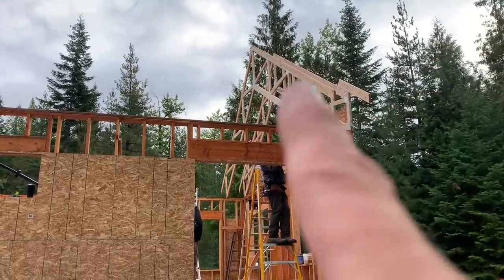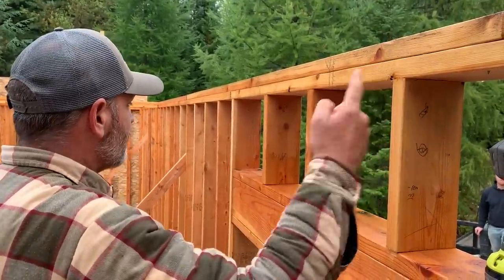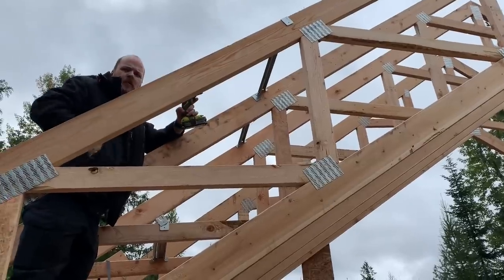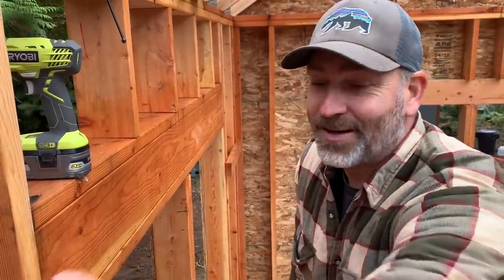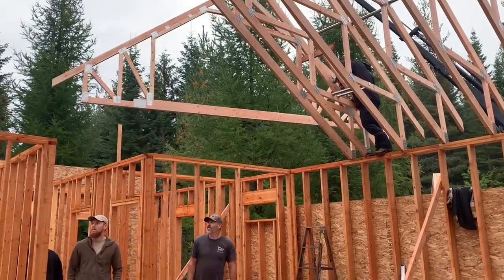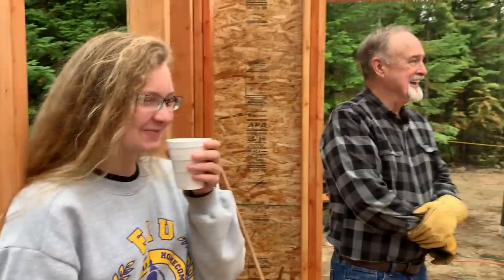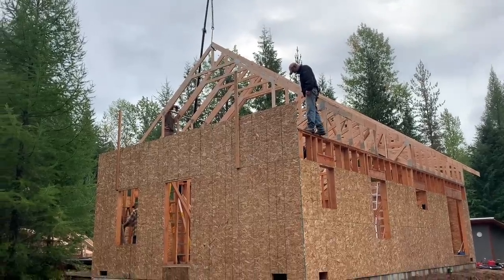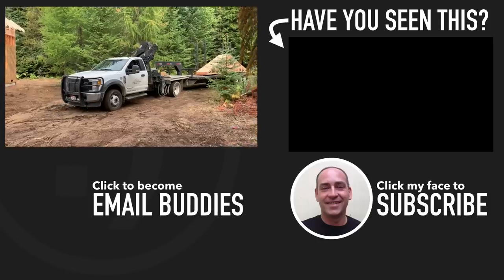FINALLY Installing the Trusses | Off Grid Cabin Build #32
In this episode of our off grid cabin build series we are finally installing the trusses on our house! The whole truss instalation process took around an hour and forty-five minutes. Thank you to everyone who helped us install the trusses, we appreciate it!

If you like this video you might also like these videos from Home Improvement Camp and RR Buildings.